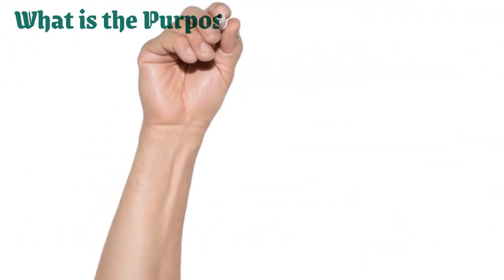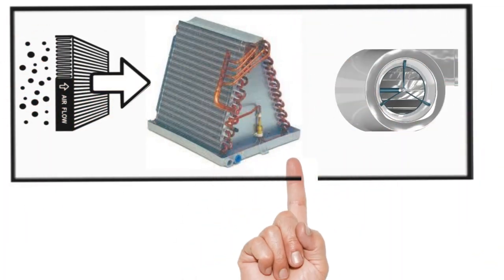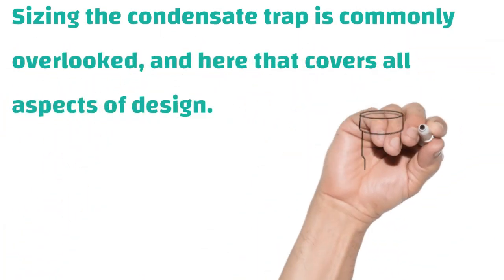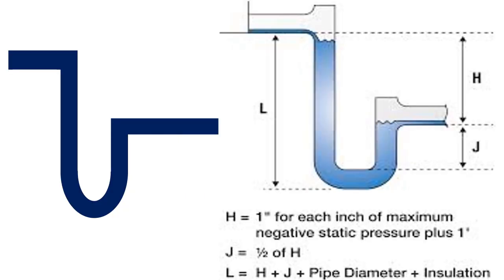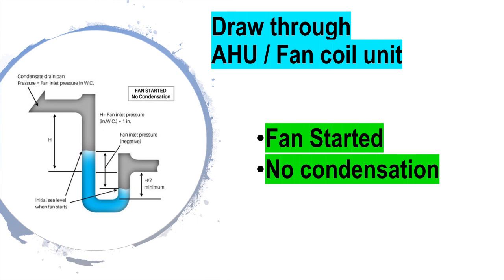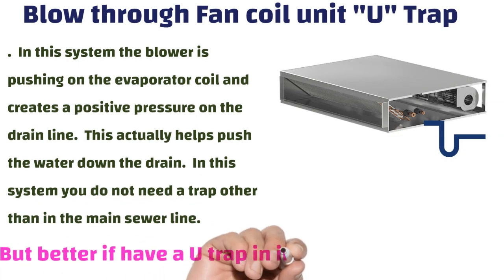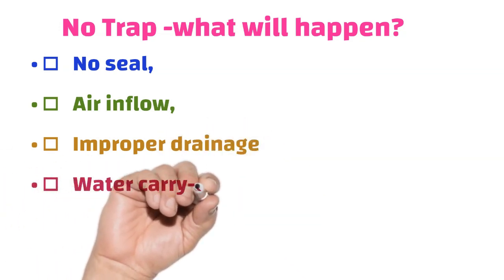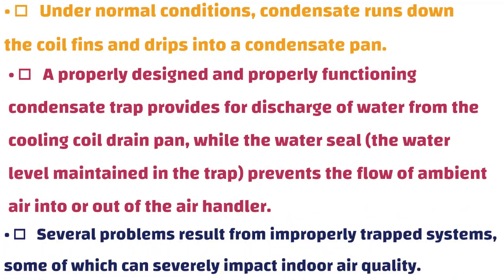Understand All about ''U'' Trap in Condensate Drain pipe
Hi Friends!
This video we will understand all about “U” Trap in HVAC condensate drain pipe.
What is the Purpose of U trap in HVAC condensate Drain Pipe?
Why ''U'' trap is Necessary?
How to Size the U trap and Install in Draw through unit and Blow through AHU / Fan coil Unit?